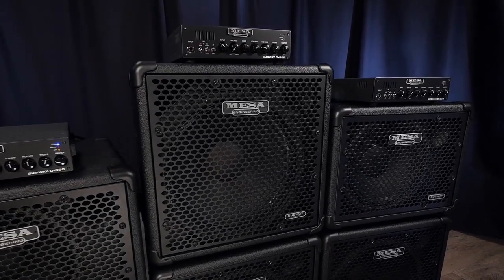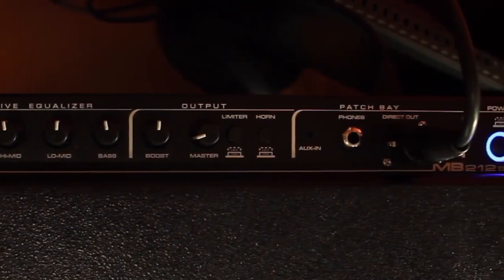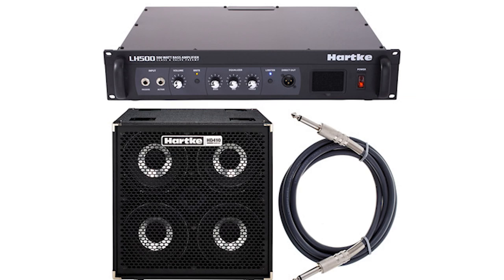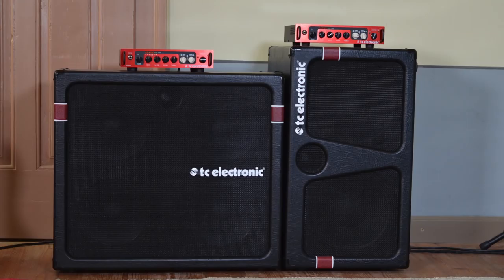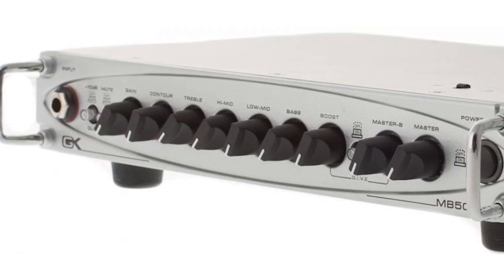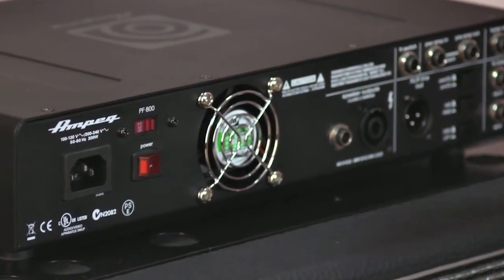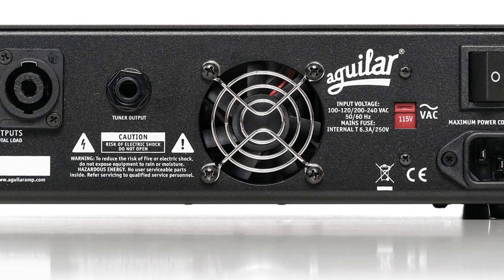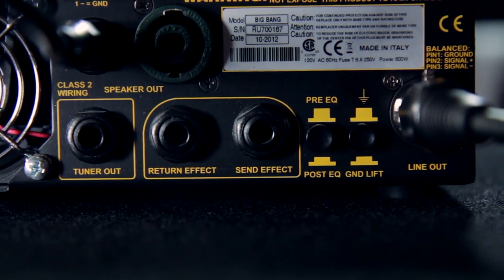Best Bass Guitar Amplifiers 2020 [Buying Guide]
3. Hartke LH500 Bass Head AmplifierHartke LH500 ⟹
4. Aguilar Tone Hammer 500 ⟹
6. Quilter Labs Bass Block 800Quilter Labs Bass Block 800 ⟹
9. TC Electronic BH 550 Bass Head AmplifierTC Electronic BH550 ⟹
10. Markbass Big BangMarkbass Big Bang ⟹
11. Mesa Boogie Subway D-800 ⟹
12. Gallien-Krueger MB212 Bass Combo AmpGallien-Krueger MB212 ⟹